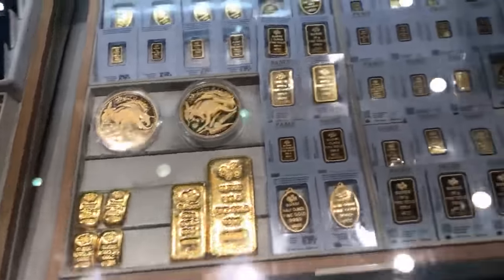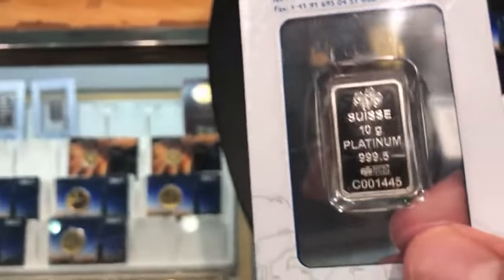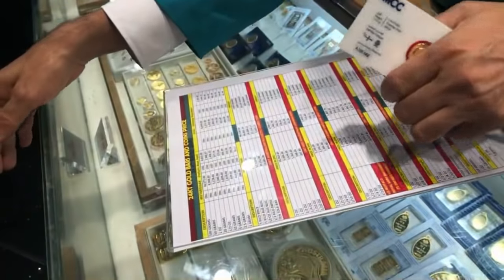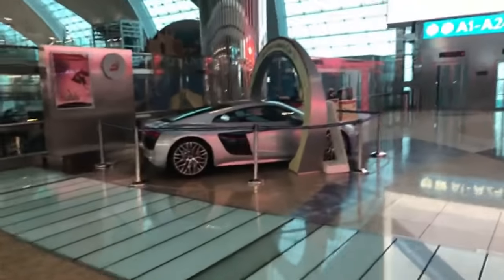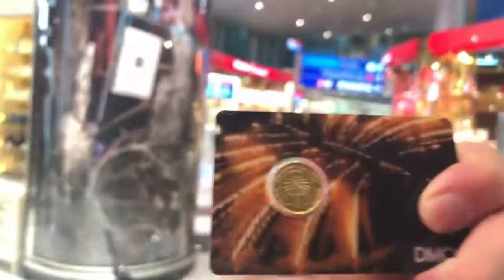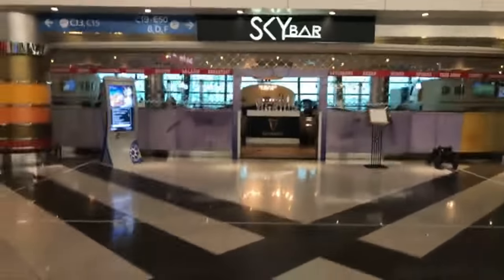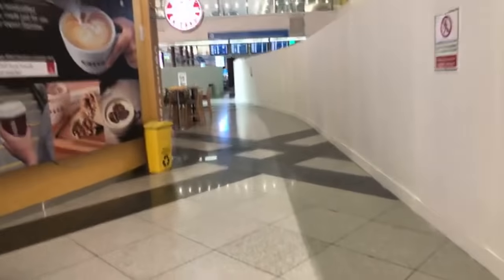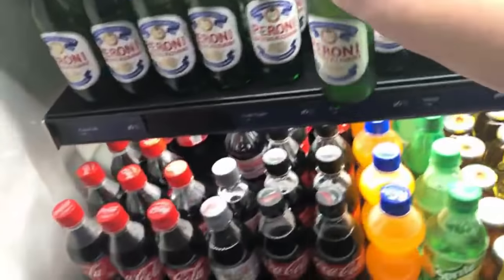Buying Gold Coins in the Airport!! Dubai UAE Travel Vlog!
Want to send me some "Channel Mail" that I will open on a video? Please send it to:
International Stacker

Note: No this is not my address nor anywhere close to me! lol :D